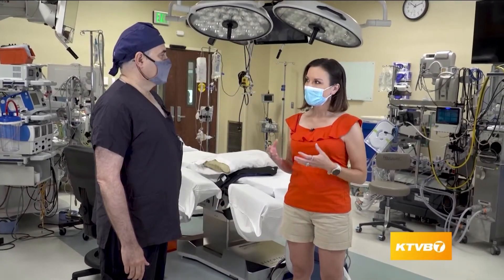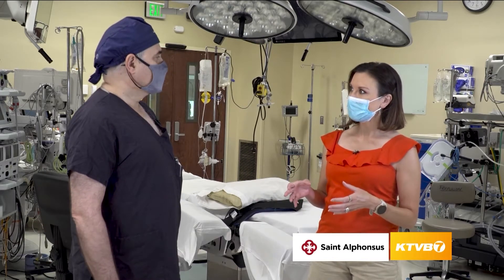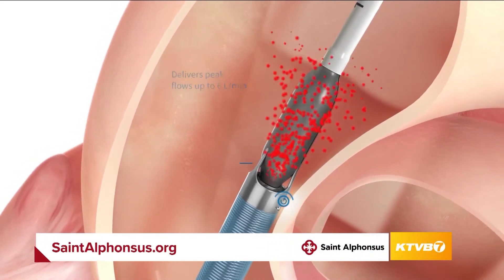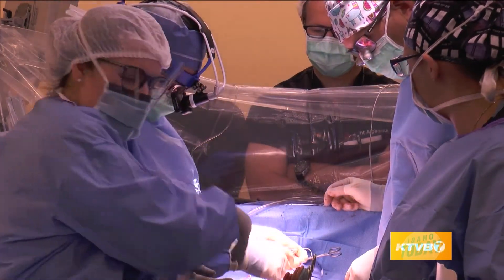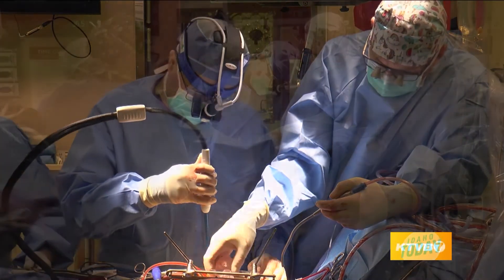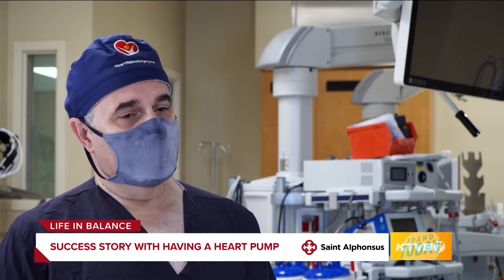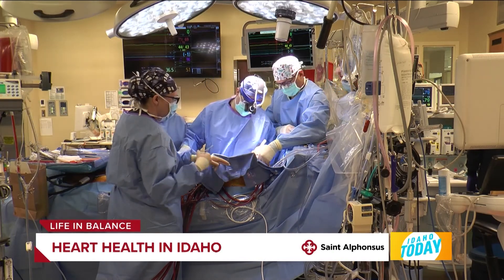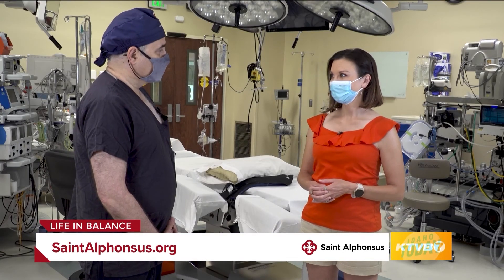Life in Balance - Dr. Robert Farivar, MD Uses New Heart Surgery Tool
Renowned cardiothoracic surgeon, Robert Saeid Farivar, MD, was the first surgeon in Idaho to use the Abiomed Impella 5.5 cardiac pump during open-heart surgery. Hear first-hand from Dr. Farivar about how this new technology allows patients who would not have qualified for coronary artery bypass surgery receive this life-saving surgery and go on to live healthy lives.